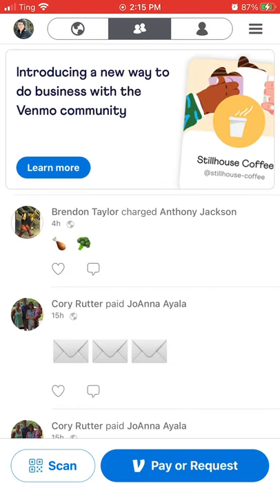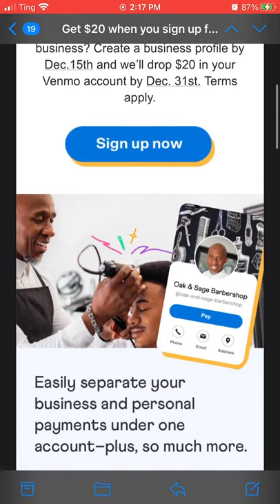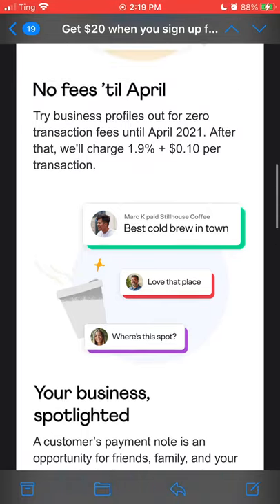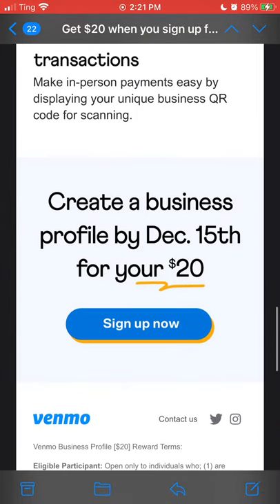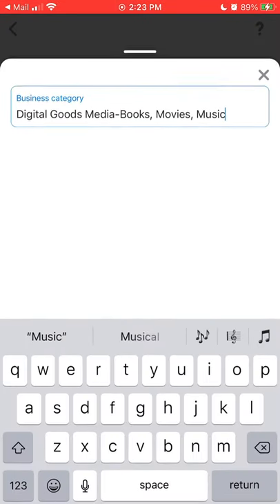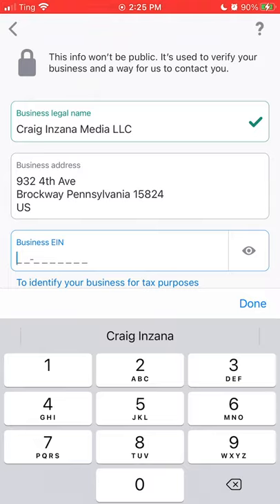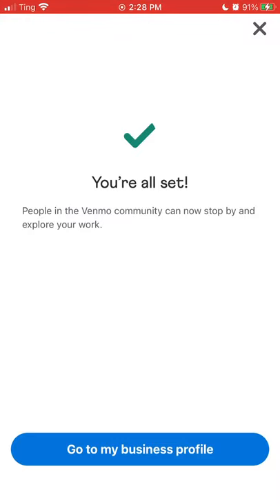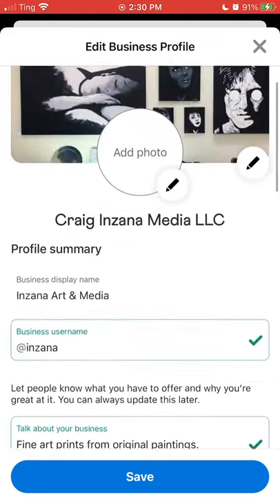Venmo for Business Purposes 2021 - New Fees & Business Profile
Venmo recently launched business profiles. In this video we set up an account and compare fees and features with Venmo vs PayPal vs Stripe.

The $20 code no longer works, but you can still sign up